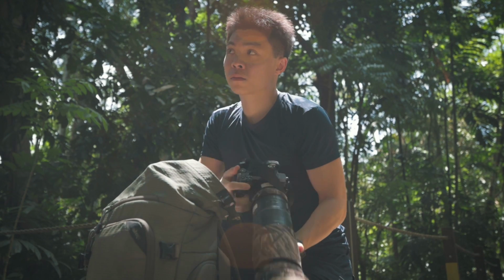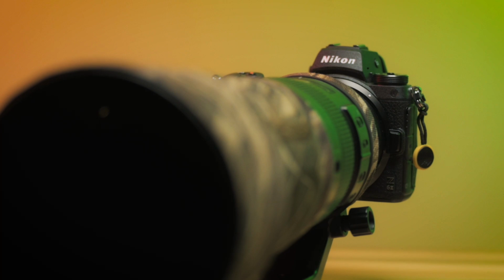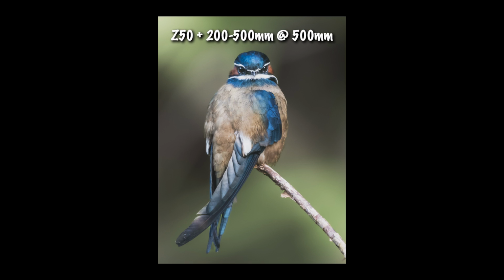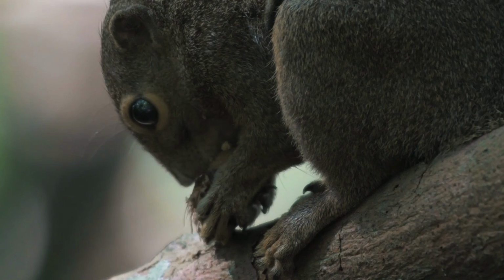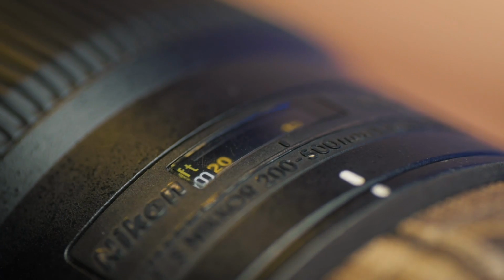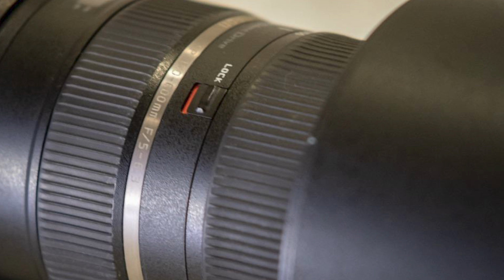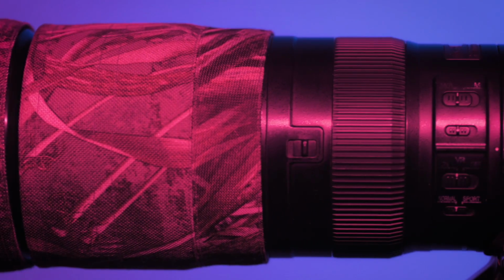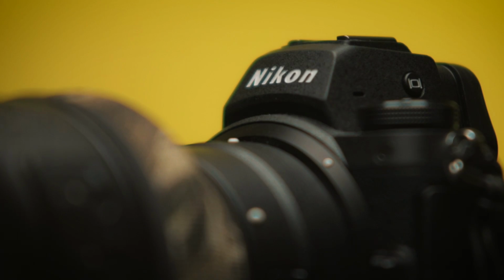Nikon Z6II in 2023 - A Wildlife Photographer's Review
My real world review of the Nikon Z6II and the Nikon 200-500mm F5.6 lens combination, from a wildlife photographer/videographer's perspective

Is it the best camera and lens out there for wildlife photography? Probably not. But I've had excellent results with it nevertheless - it's always about knowing your gear and working with its strengths and around its weaknesses.

My name is Terence and I am a wildlife photographer from Singapore. Through my photos and videos I hope to raise more awareness of the biodiversity we have both locally and globally.

Links to gear mentioned below:
Nikon Z6II
Nikon Z50
Nikon 200-500mm F5.6
Nikon FTZ Adapter II
IFootage Cobra 3 Monopod
IFootage Komodo K5S Fluid Head